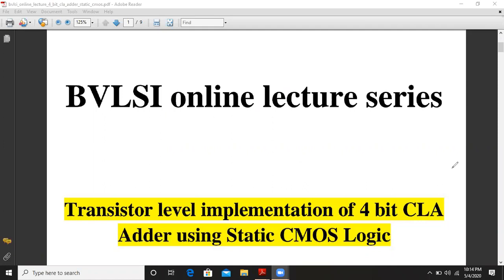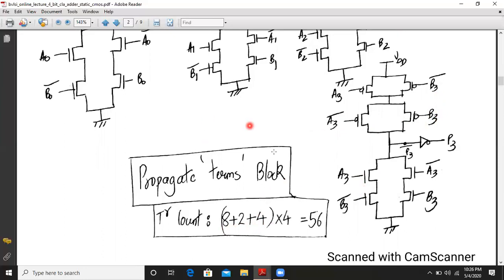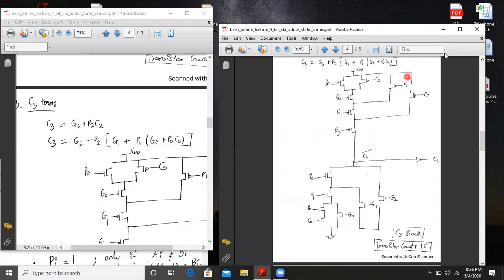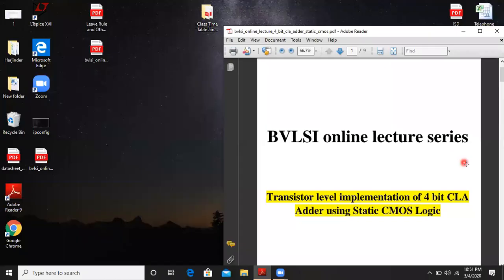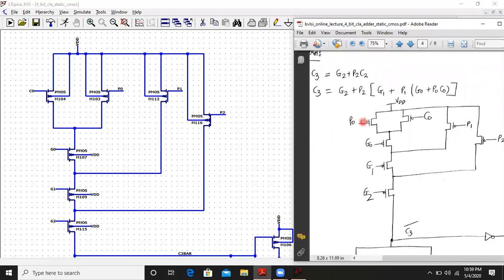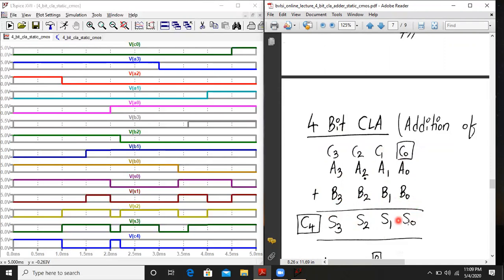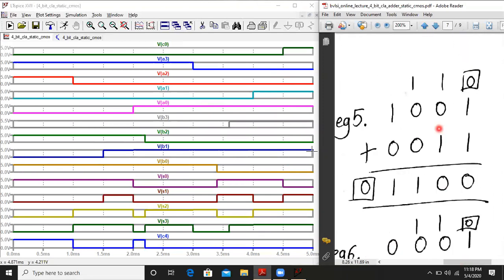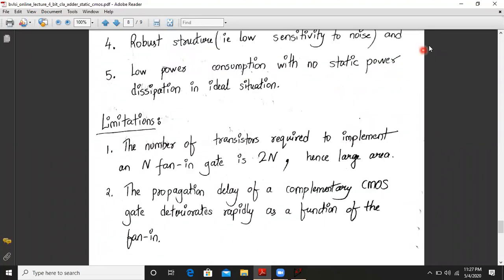4 Bit Carry Look Ahead Adder transistor level implementation using Static CMOS Logic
Basic VLSI Design (BVLSI) online lecture series covers:
Transistor level implementation of 4 Bit Carry Look Ahead Adder using Static CMOS Logic (Design on paper consisting of 178 Transistors) + Design implemented in LT Spice with simulated waveforms verifying addition of two 4 bit binary number with 10 different cases)